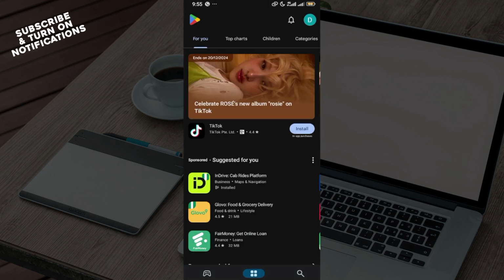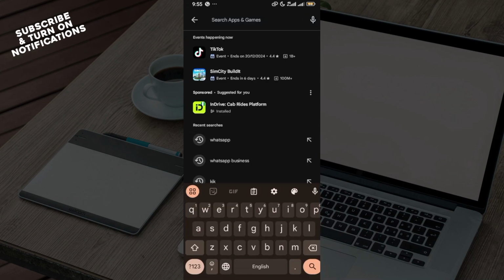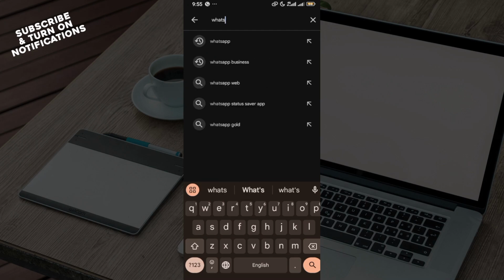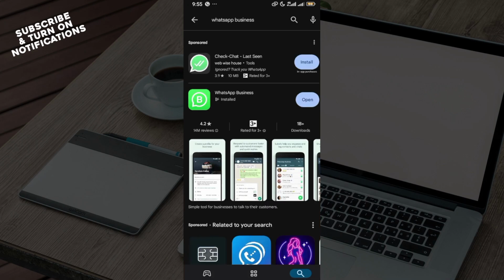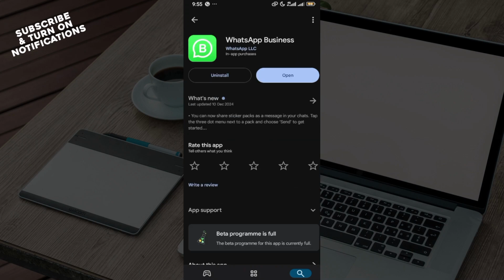How To Update WhatsApp Business App (Easiest Way)​​​​​​​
In this video I will show you How To Update WhatsApp Business App. It would be good if you watch the video until the end so that you don't miss important steps.